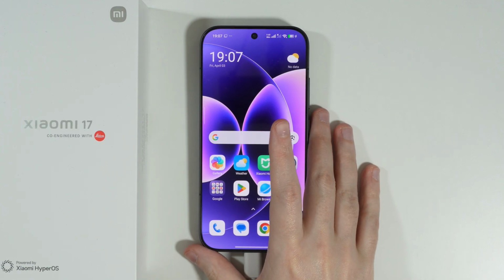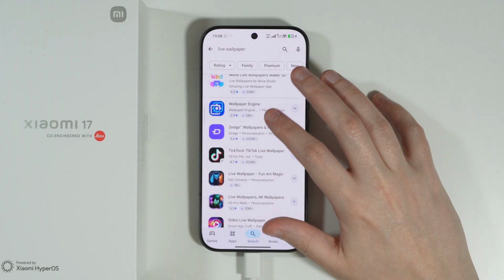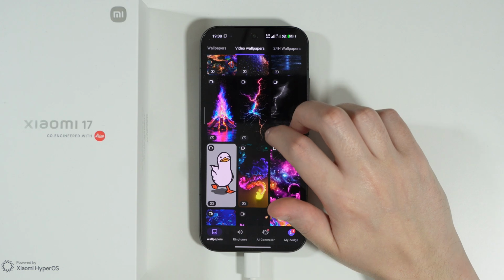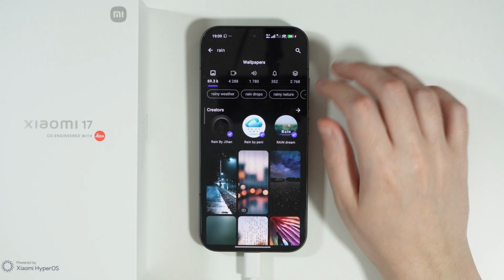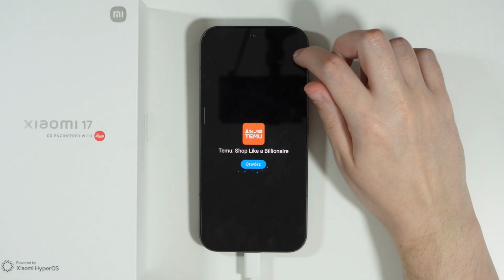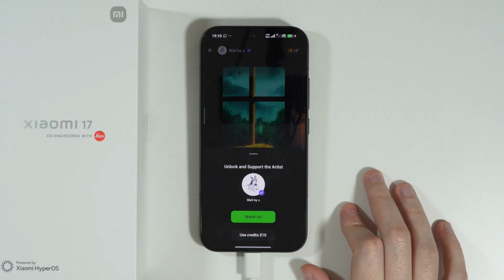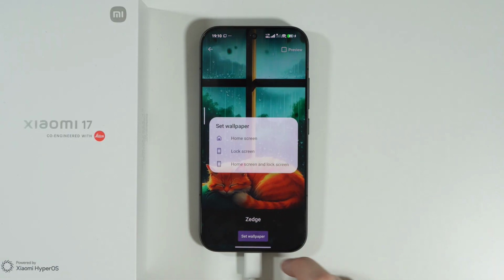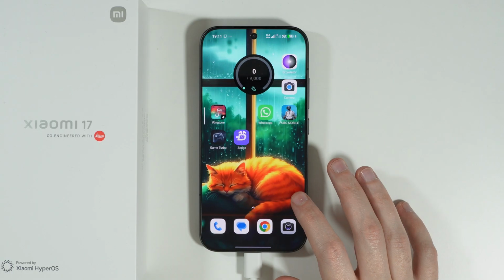Xiaomi 17: How to Get Live Wallpaper (Animated Video Wallpaper)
In this video, I'll show you how to get live wallpapers on your Xiaomi 17, transforming your home screen with stunning animated backgrounds. You'll learn the step-by-step process to download and set up live wallpapers, making your device visually captivating. Follow along to customize your Xiaomi 17 and enjoy a dynamic home screen experience!